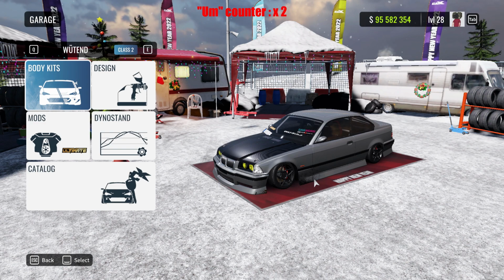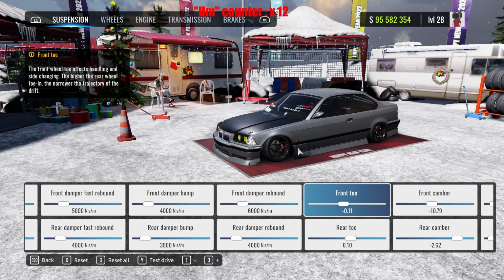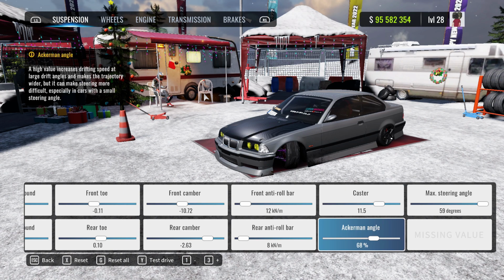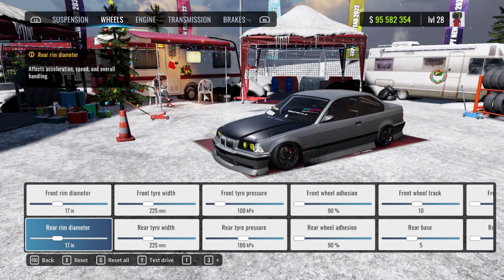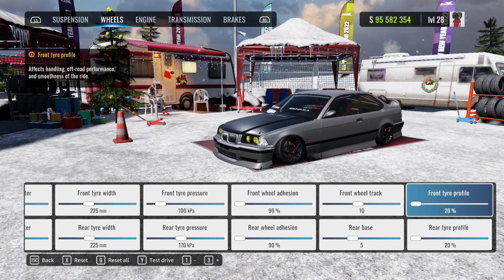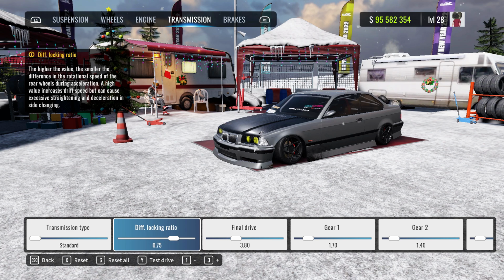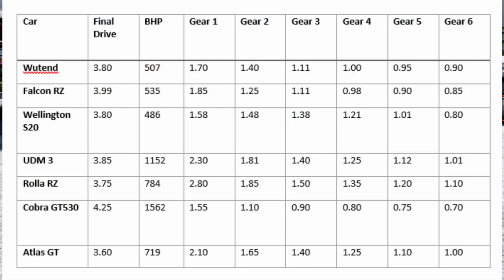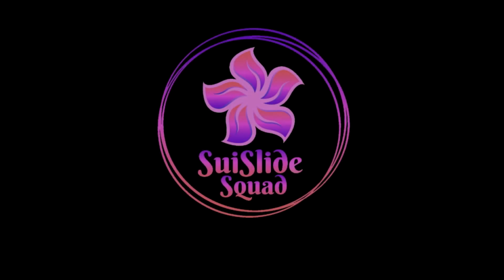How to : Tune cars in CarX (Ultimate mod, all cars, 90adh, beginner friendly - quick and easy guide)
I lowkey also exposed my Wutend aka E36 slow 90adh tune, oh well enjoy it.
I really hope this video helps you guys with your tuning experience in CarX drift racing online. This is like a cheat sheet for a test.
Use this link to find my other socials, including my discord channel
Explict content - parental advision is advised - (This is a non-profit video)